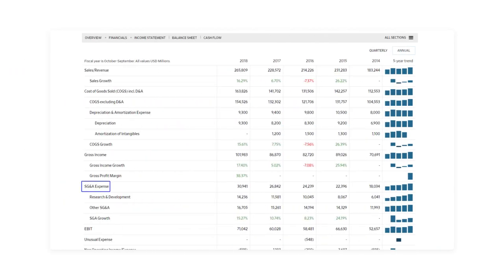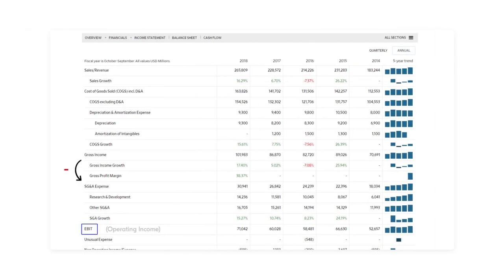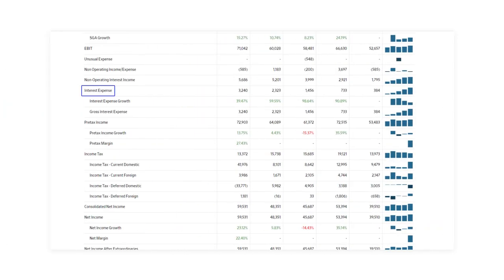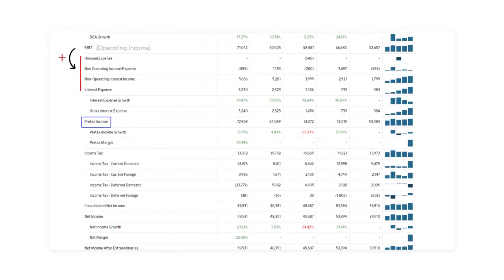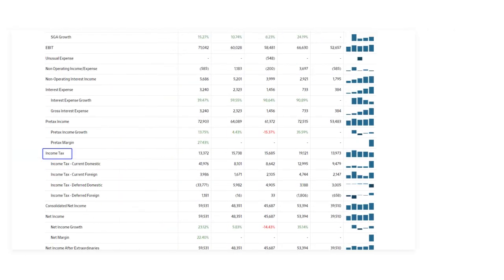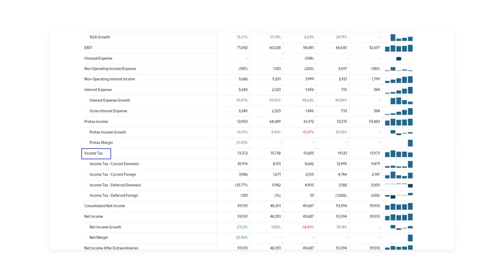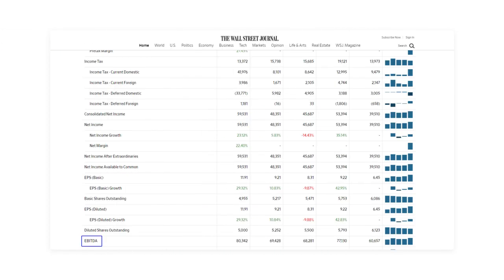10 Income statement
A Financial Products and Services by ThePoloPin